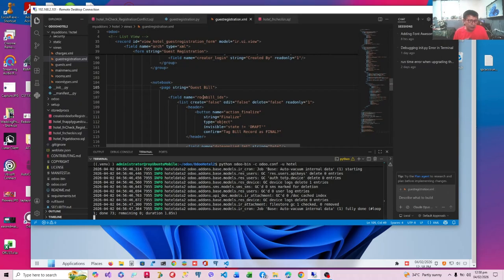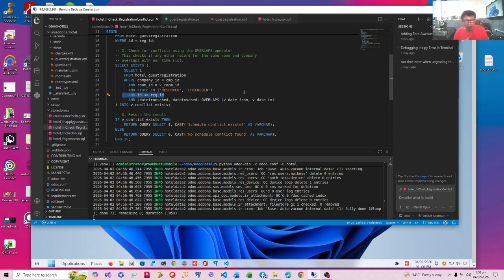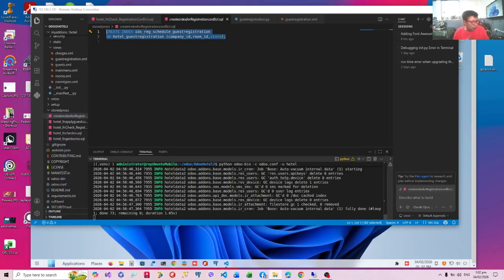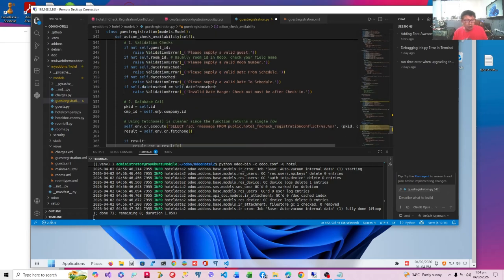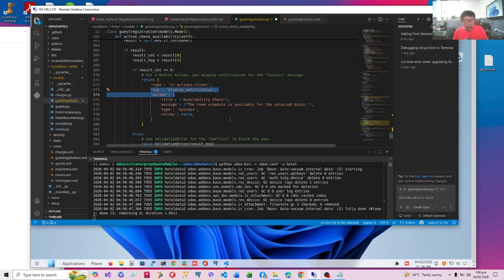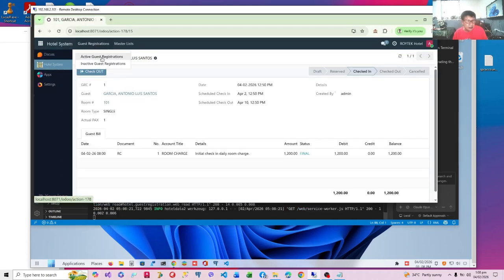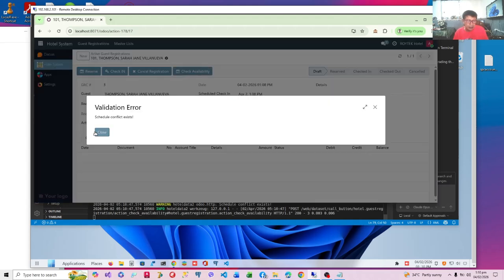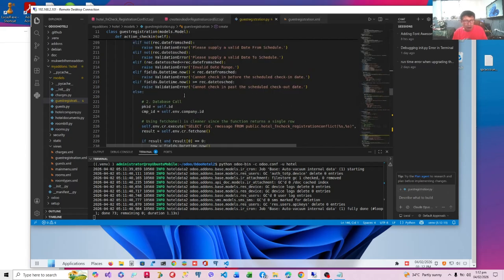09 How to Check for Room Availability in Hotel Management in Odoo 19